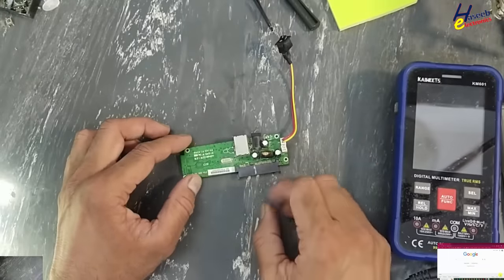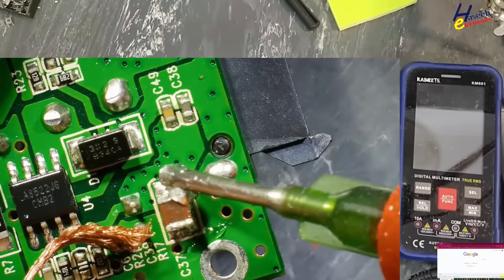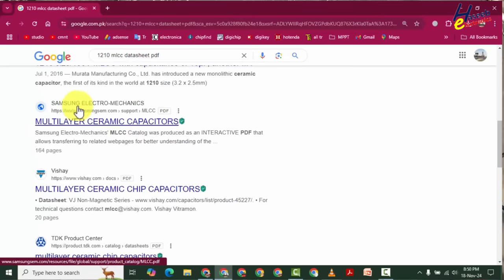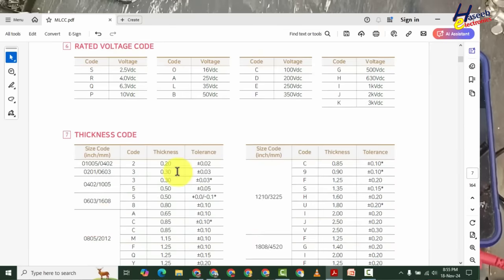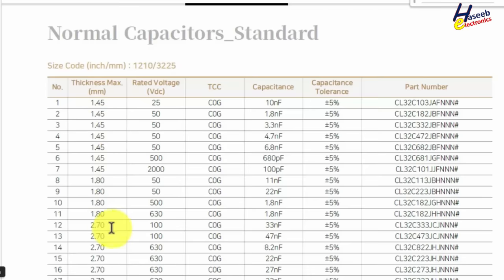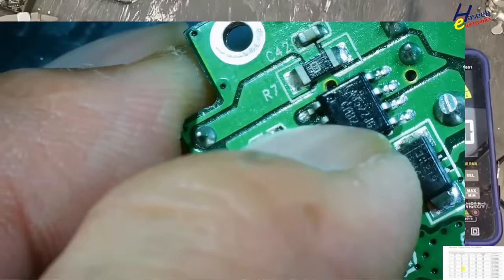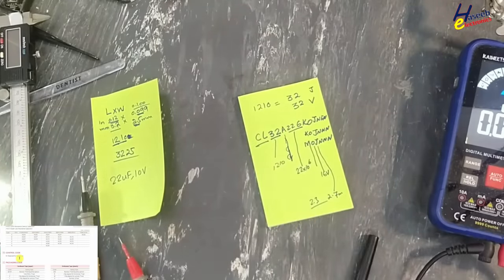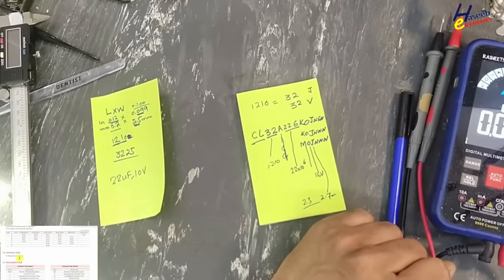{1243} Decoding SMD Ceramic capacitor to voltage and capacitor value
In this video number {1243} Decoding SMD Ceramic capacitor to voltage and capacitor value. I explained how to decode smd capacitor to capacitor value, capacitance, voltage value, part number, datasheet, order code, for a smd chip ceramic capacitor, multilayer / multilayer ceramic capacitor. i decoded 3225 / 1210 case size smd / smt capcitor. in this ceramic capacitor value identification process. i shared how to get size code and then get datasheet to process order code